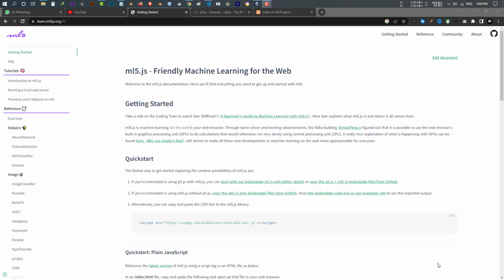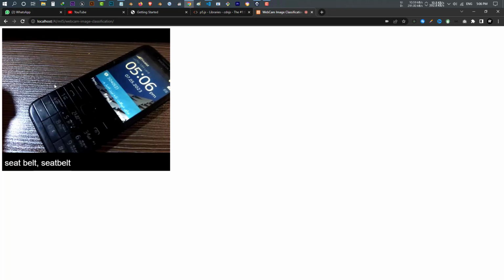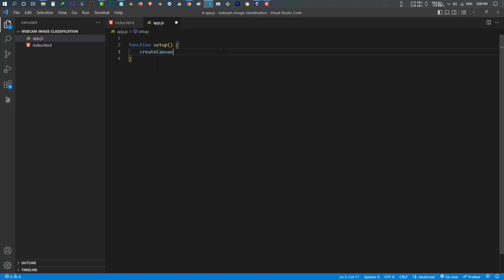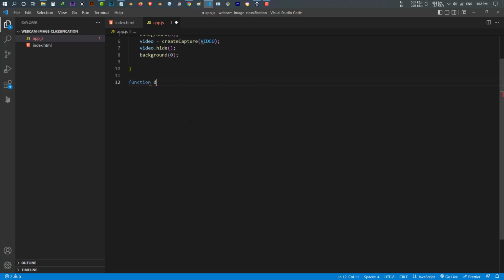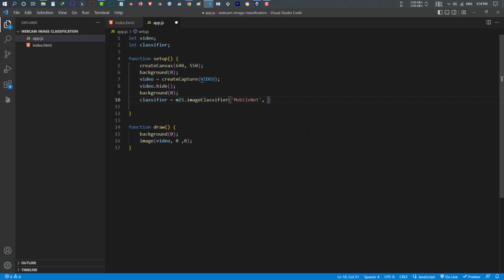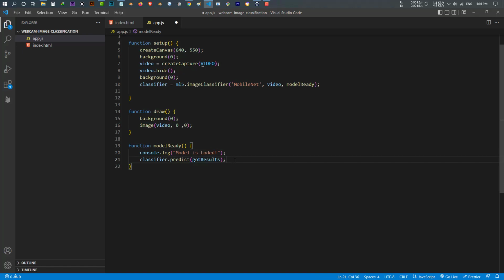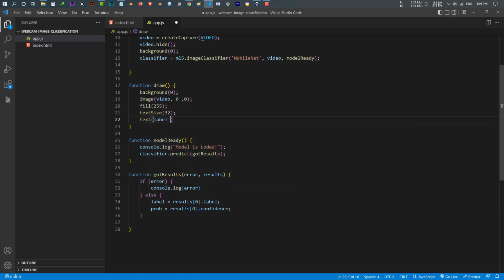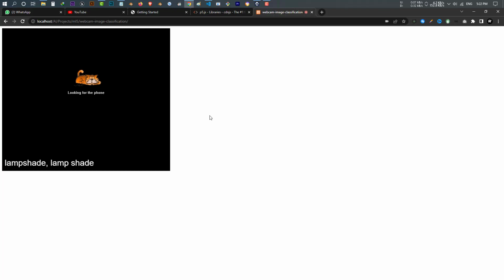How to make JavaScript Webcam image classification using ML5 & P5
In this tutorial i show you how to make webcam image classification using ml5 and p5 library in JavaScript.

00:00 - intro
00:20 - Demo
03:06 - Create Project
03:24 - HTML Making Structure
04:17 - JS Making Funcunality
16:44 - Final Test